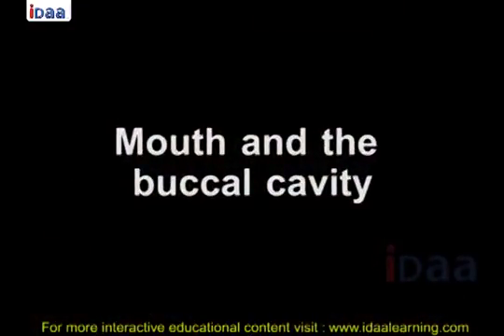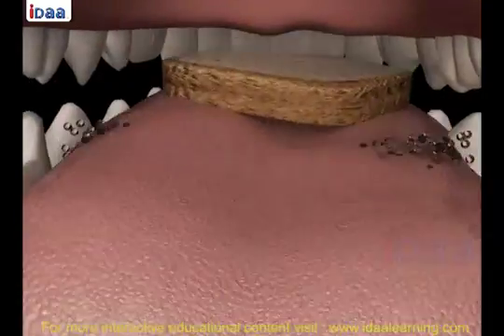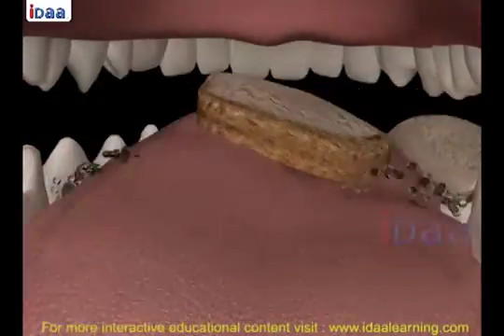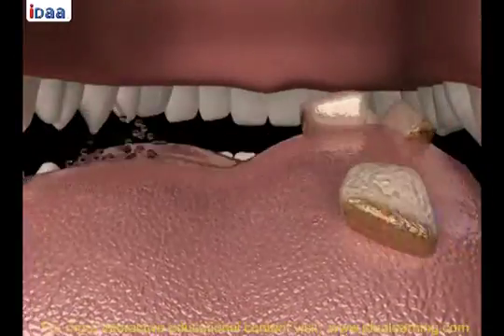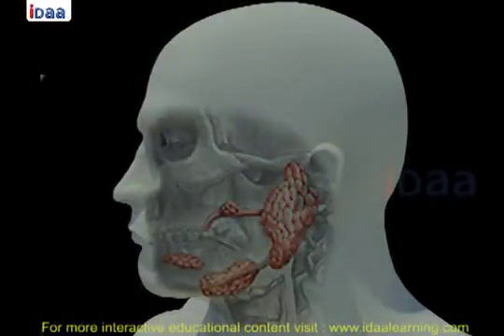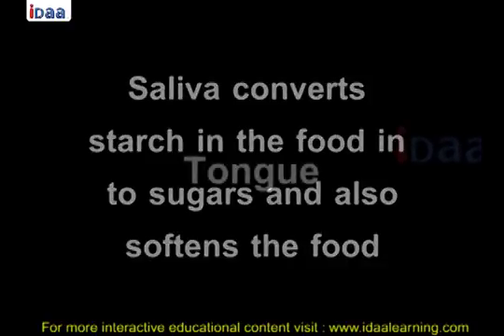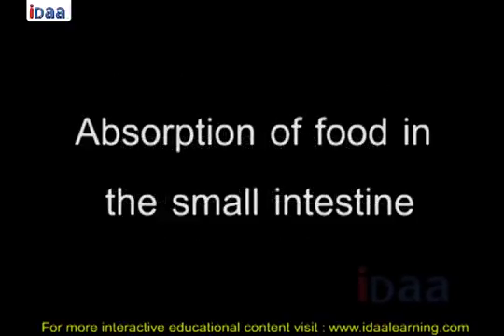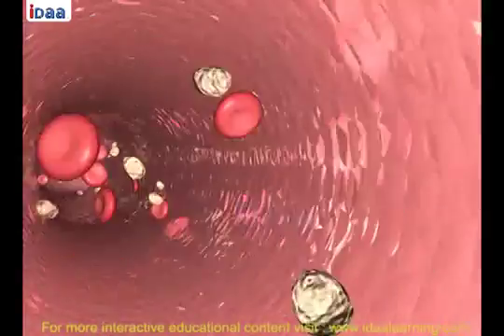Process of Digestion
Digestion of food in human body